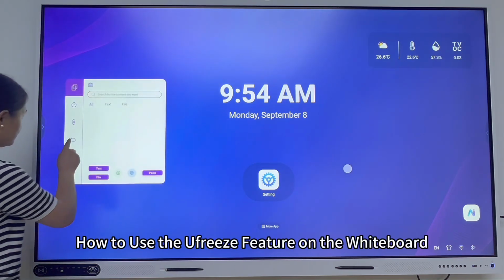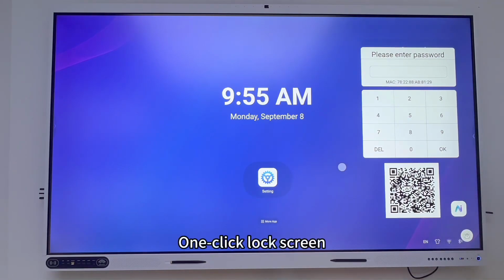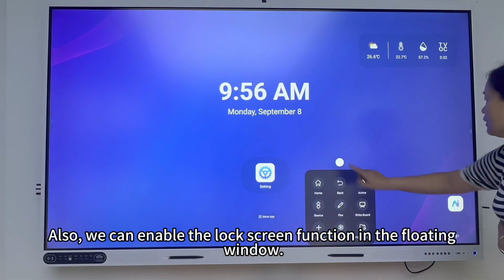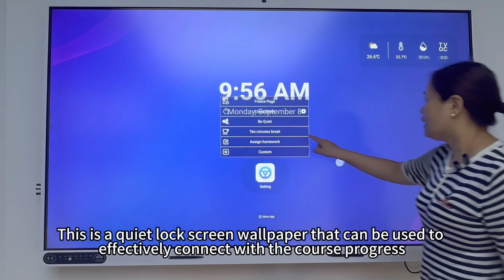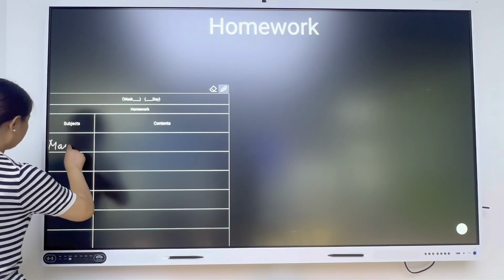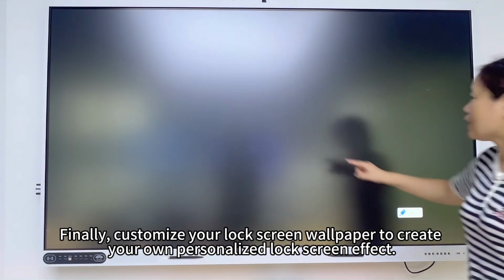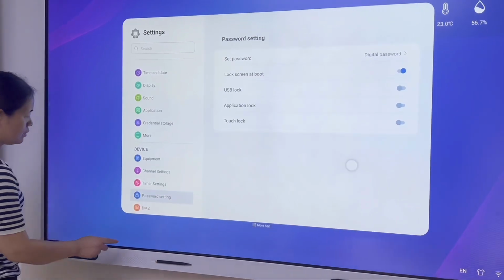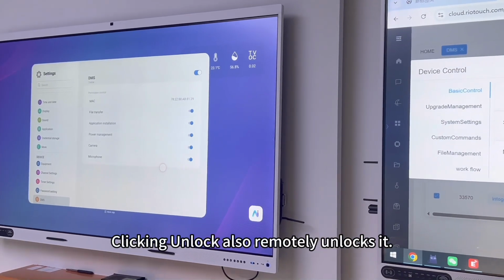UFreeze: Secure & Convenient Screen Lock Solution for Riotouch Interactive Whiteboards